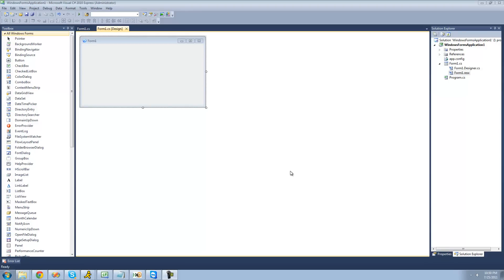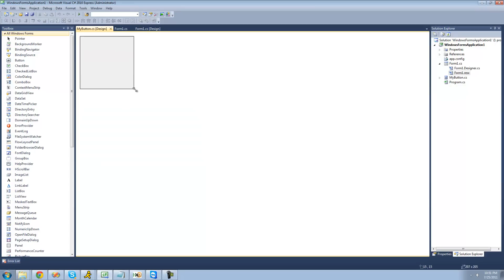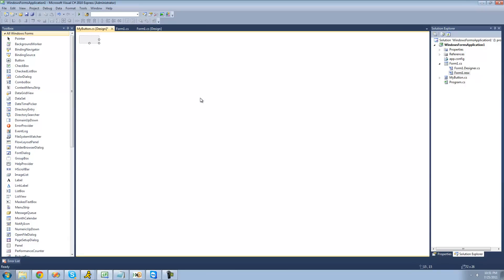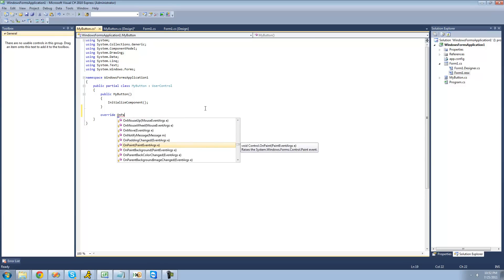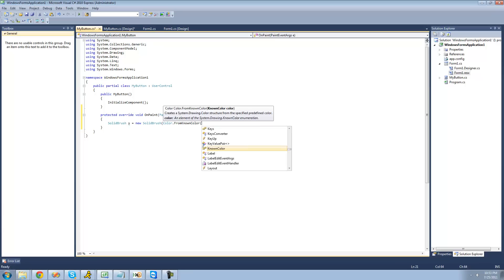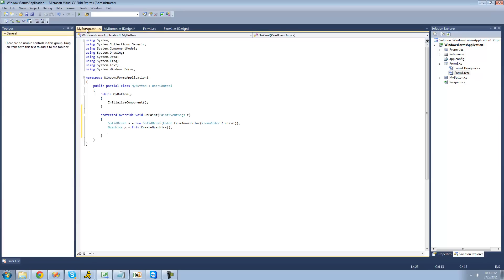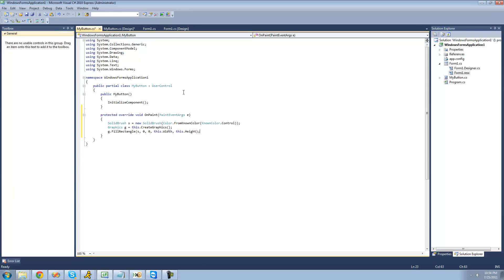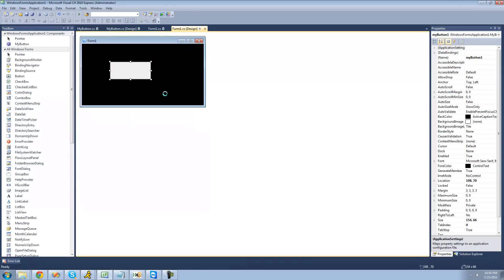C# Beginners Tutorial - 133 - Making Controls pt 1